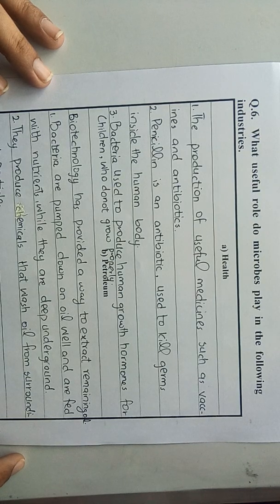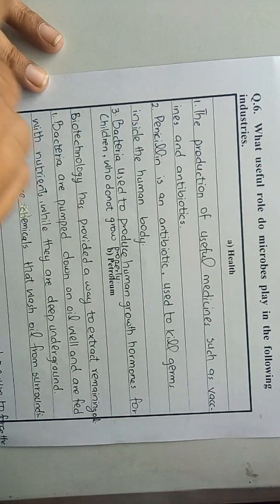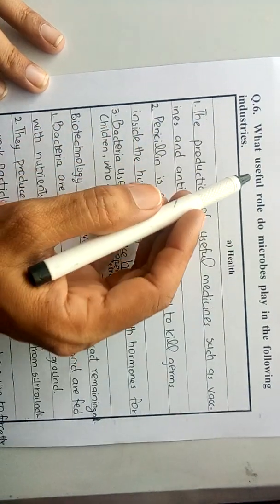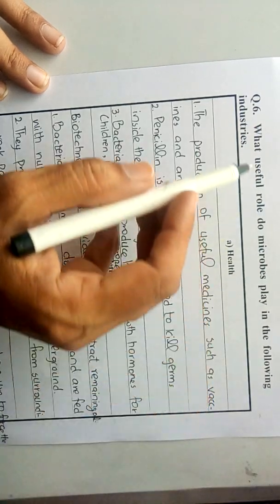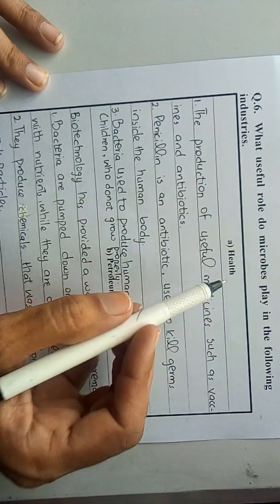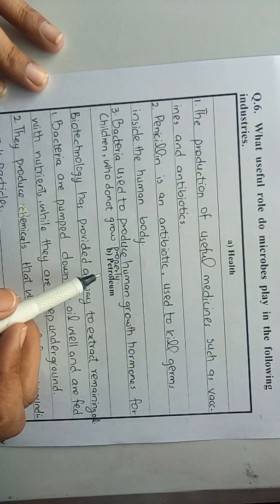Level 8 ll Science ll Remedy Pack Page 31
Dear students This video is about the level 8 Science Remedy Pack Please Click the link below for the video you can complete your assignment after watching the video for more assistance please feel free to call .